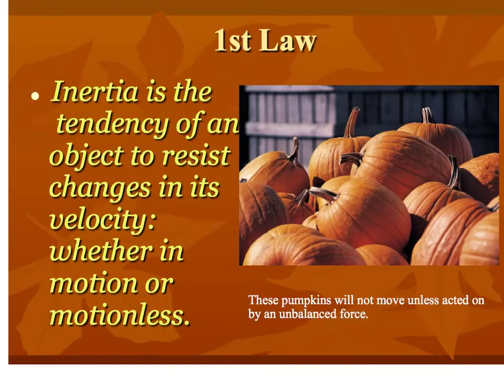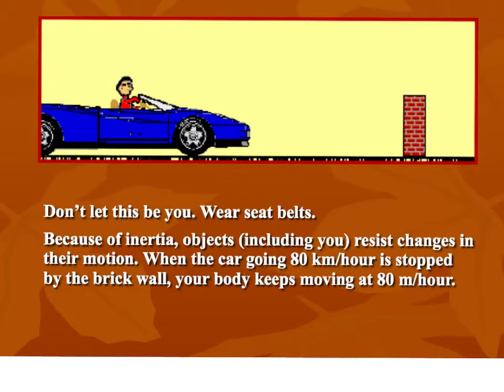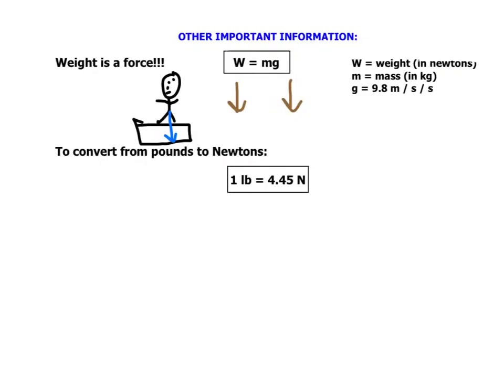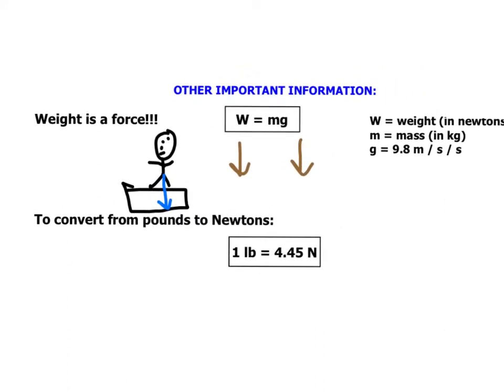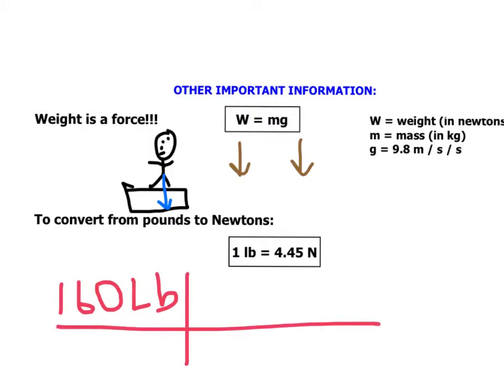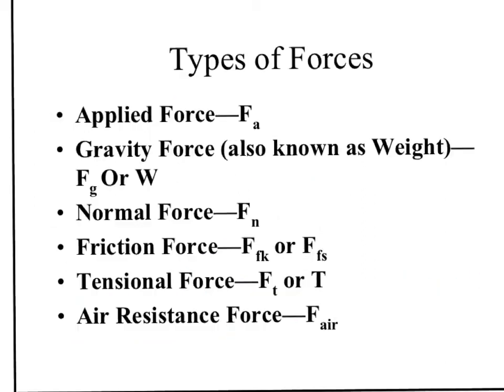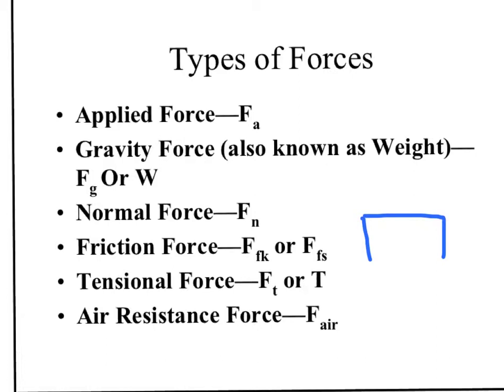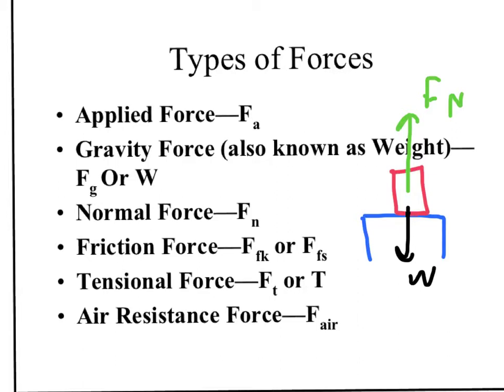Unit 2 Force